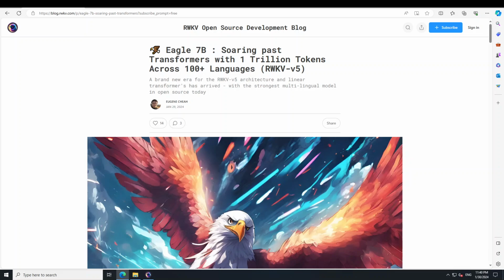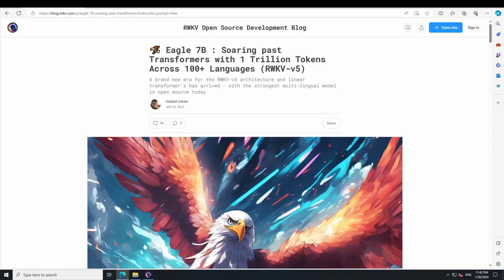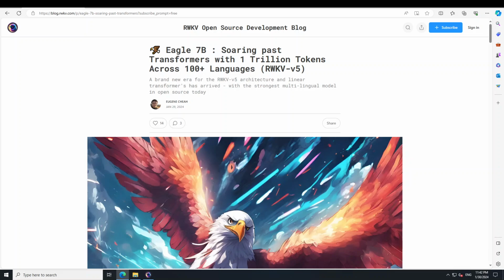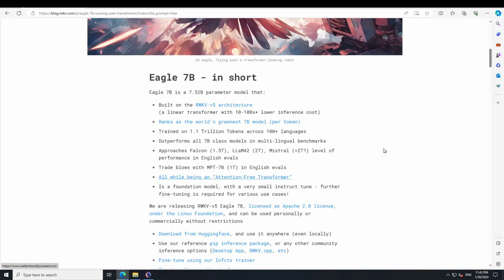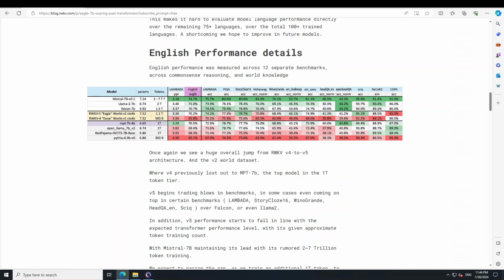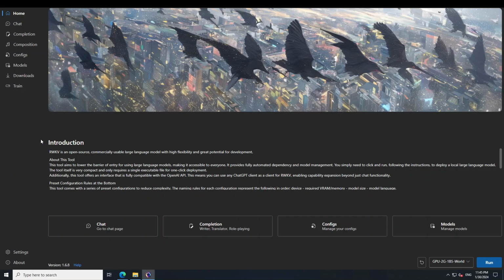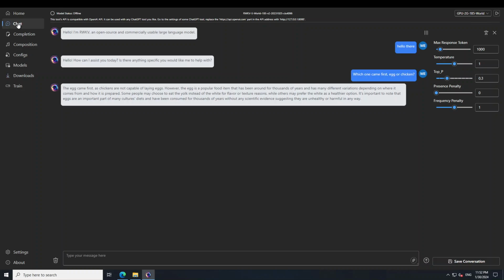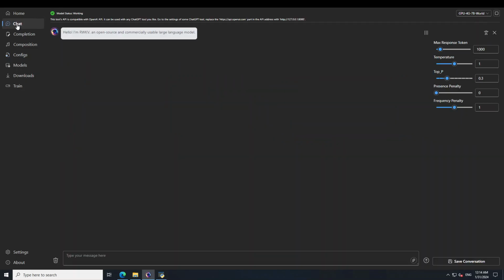Install Eagle 7B Model Locally on Windows - World's Greenest LLM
This video shows how to locally install Eagle 7B RWKV AI model on windows easily.